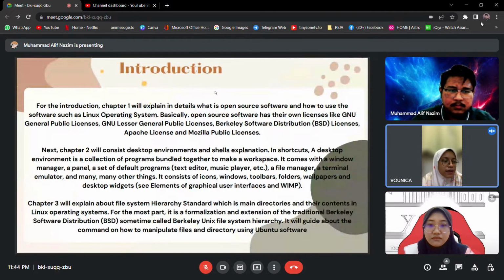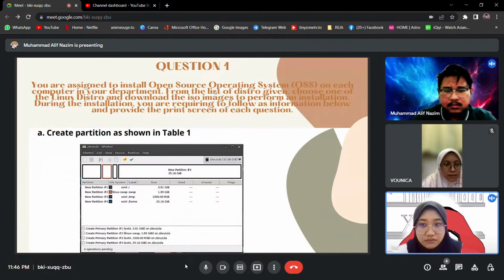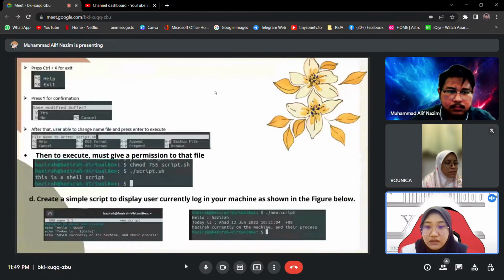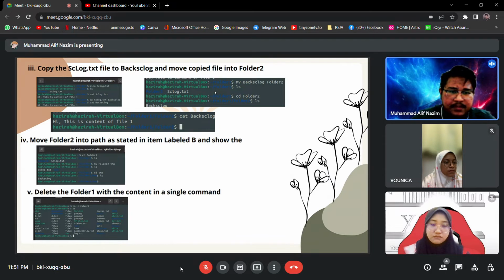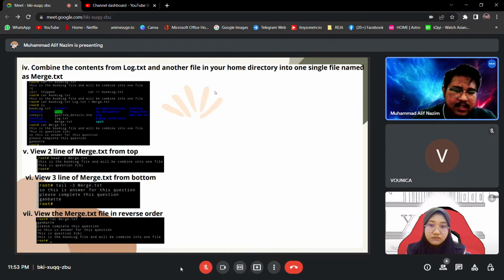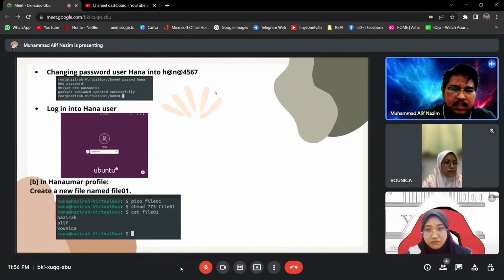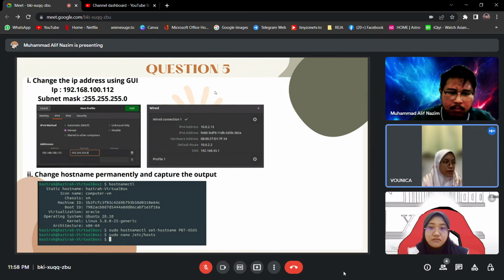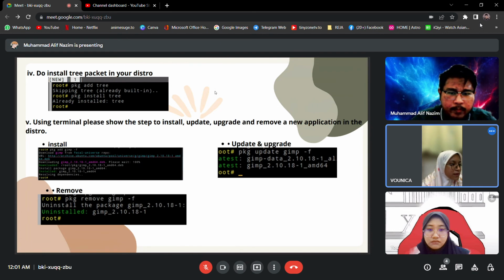DFN30053_OPEN SOURCE OPERATING SYSTEM | GROUP 9_PBT PRESENTATION | PBU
LECT: PUAN SITI FARTIMAH BINTI MOHAMED YUSOP
GROUP MEMBER:
1) NURHAZIRAH NUREEN IZZATI BINTI MUHAMMED HALIMNAZRI | 21DDT20F2065
2)VOUNICA ZIAHMAE ABBASRI BINTI ABU BAKAR | 21DDT20F2058
3) MUHAMMAD ALIF NAZIM BIN HASLAN | 21DDT20F2019